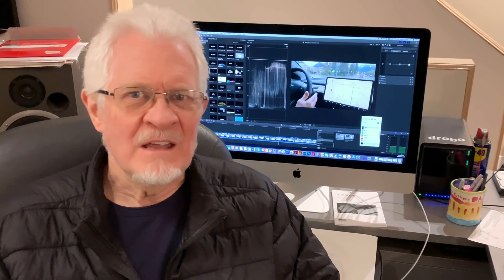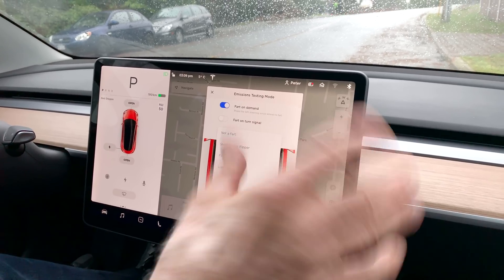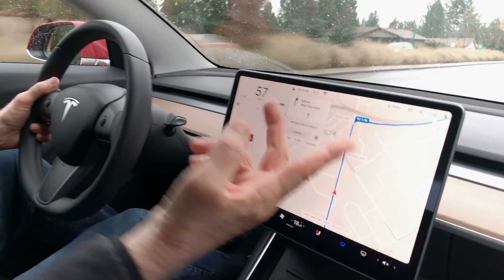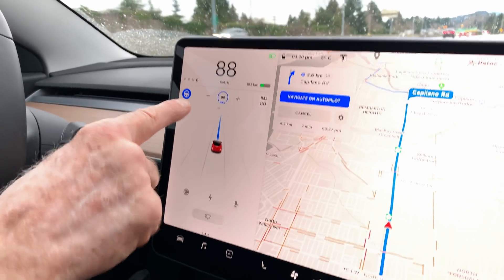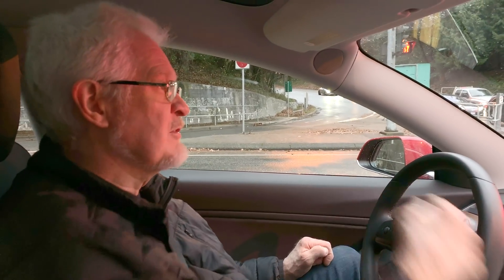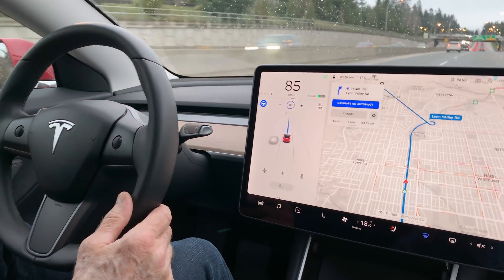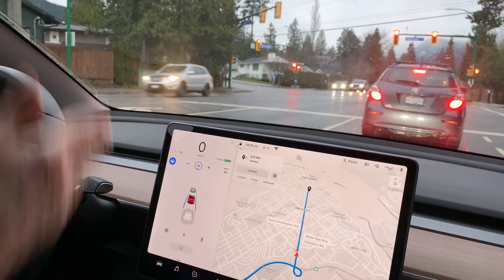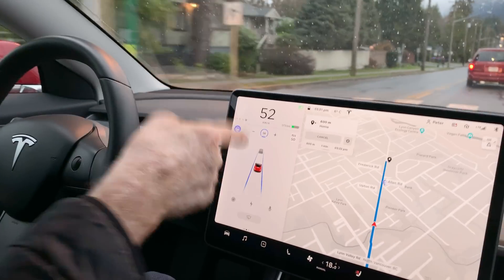Model 3: NAVIGATE ON AUTOPILOT - model3man Review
Canada has been freed from the Geo-Fence! Our USA cousins have been happily playing with the new Navigate on Autopilot feature for some time now, but up till last night, Canada was excluded (we're getting used to that :) In this video, I take the car for a run during which I test the strengths and weaknesses of this exciting feature that promises to enter and exit freeways according to the navigation you have set for your journey. It also promises lane changes as required to get you into the right lane for your exit, as well as the ability to speed up if you are behind slow traffic.
I also look at some of the other Software update features including the new Easter Eggs ("Emission control" - the farting app; remote seat heating controls; the Romance 'egg'; Keep Climate control on).